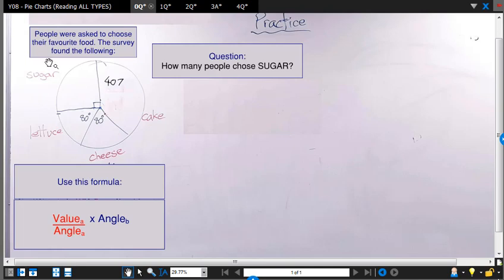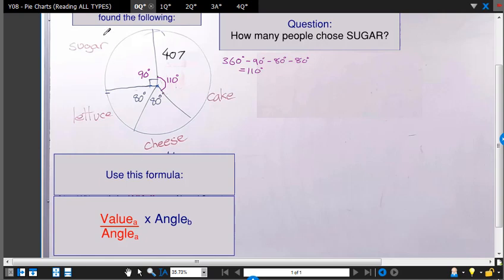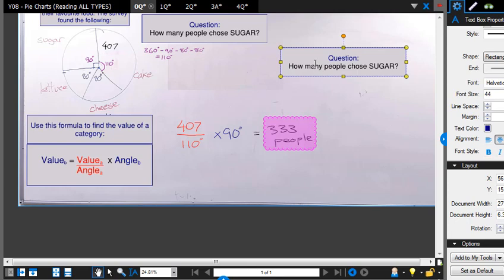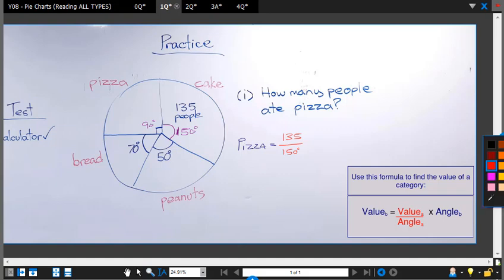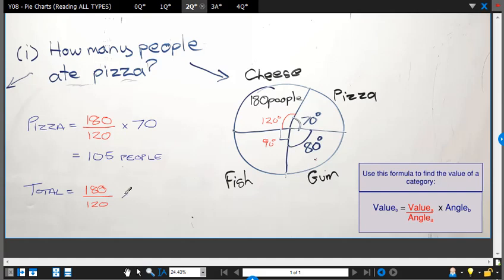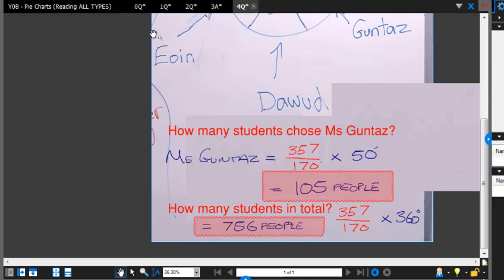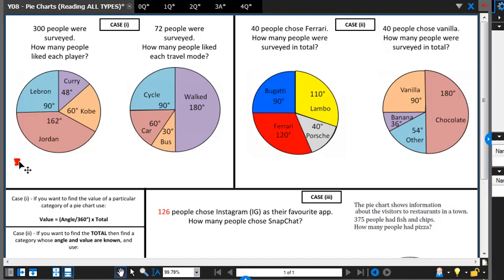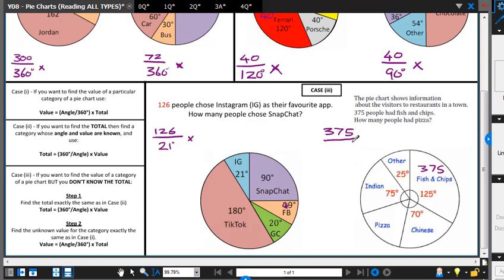Y08 - Revision - Term 3 Midterm